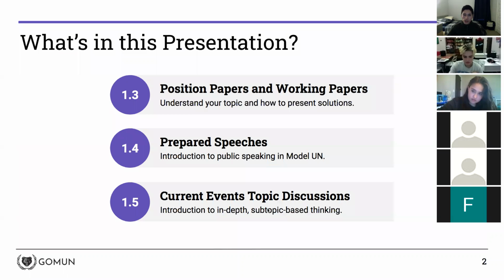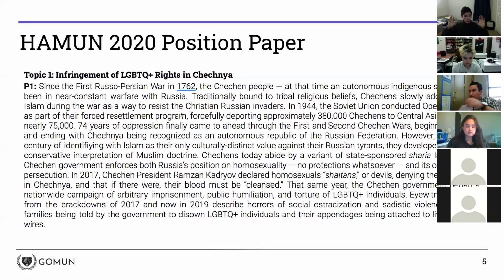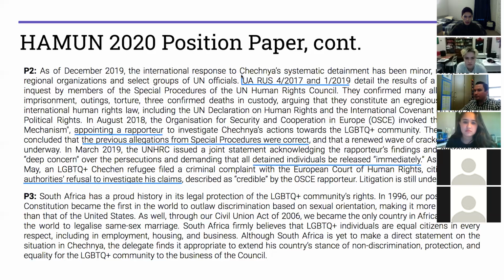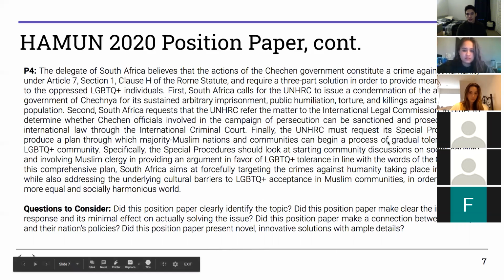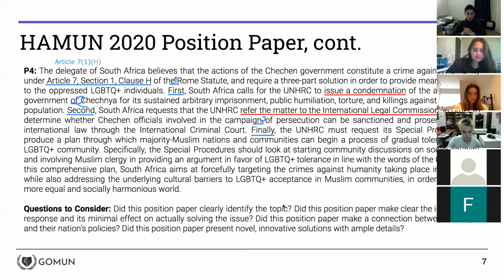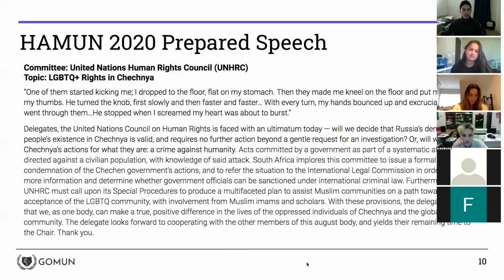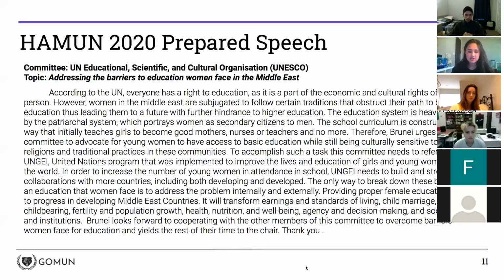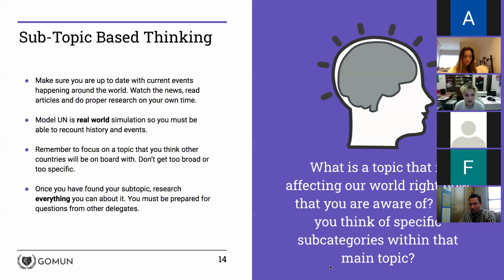1.3-1.5: Position Papers, Speeches, and Sub-Topic Thinking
Sept. 16 GOMUN Meeting